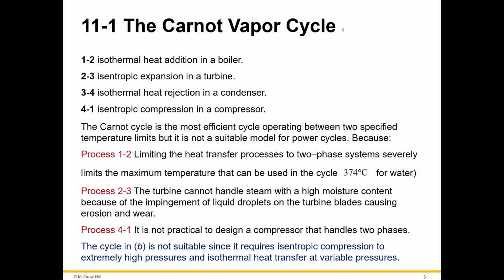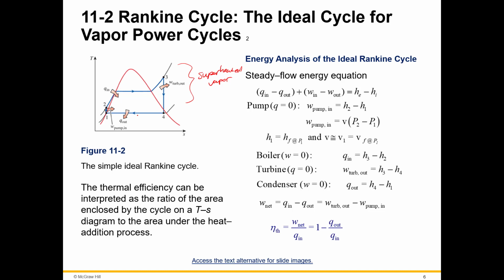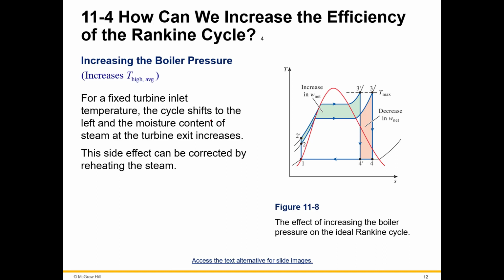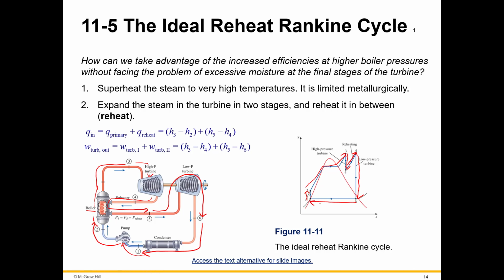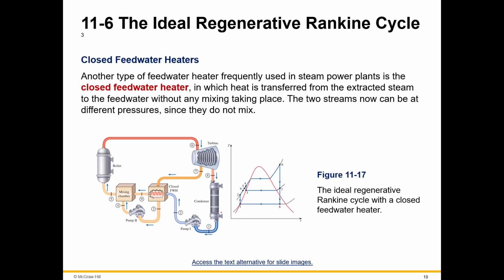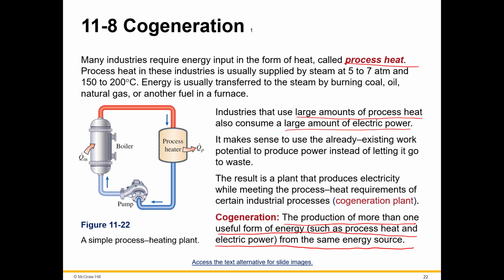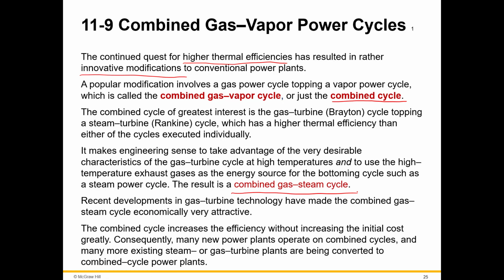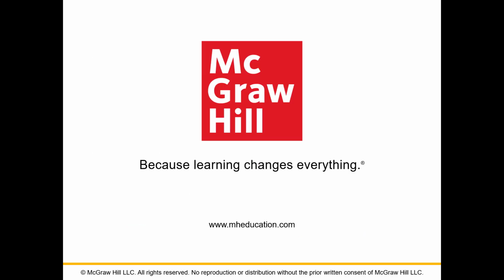Thermodynamics Chapter 11 lecture 1